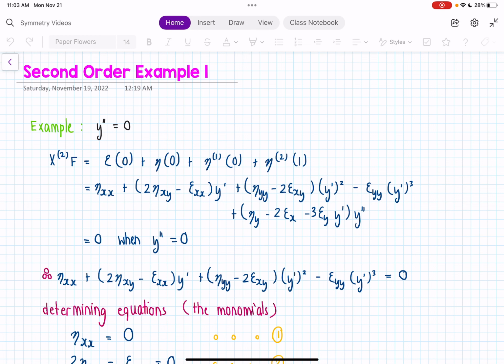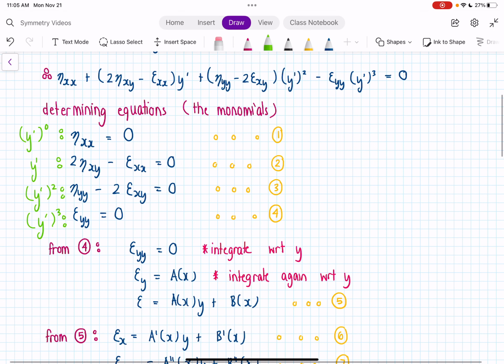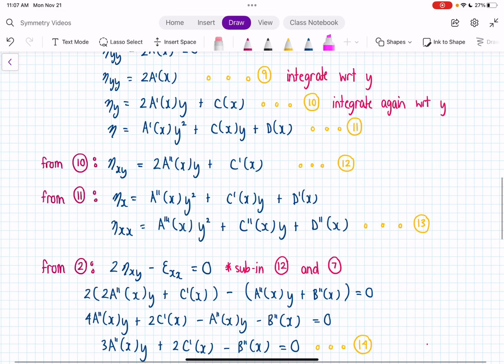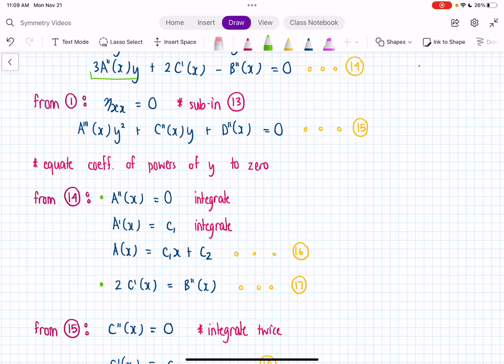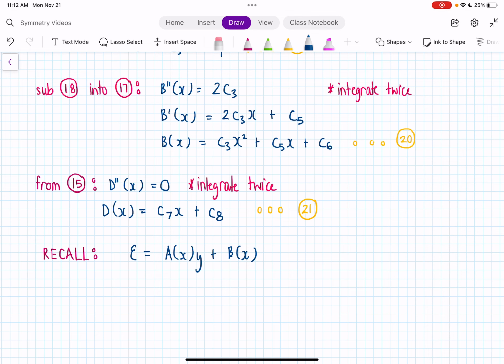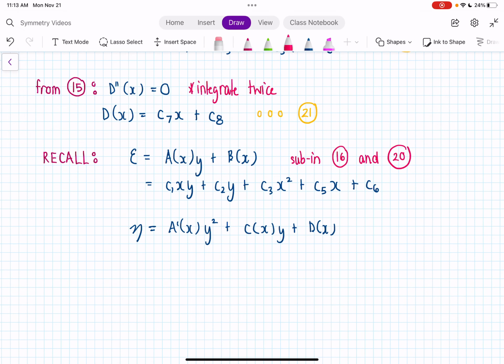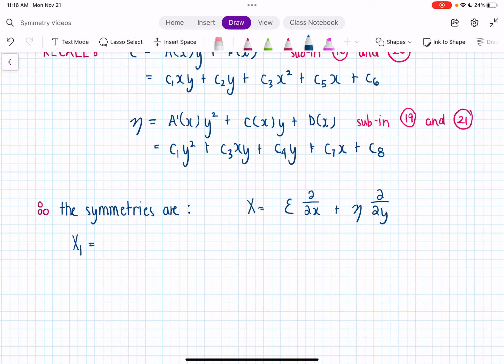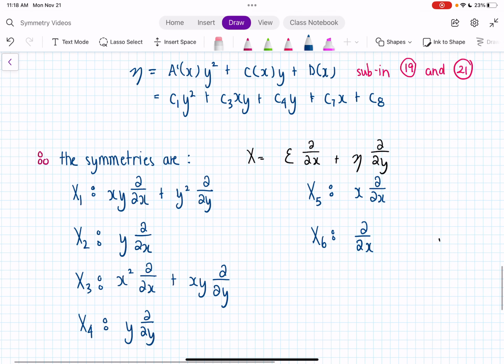Finding the Lie symmetries of a second order differential equation